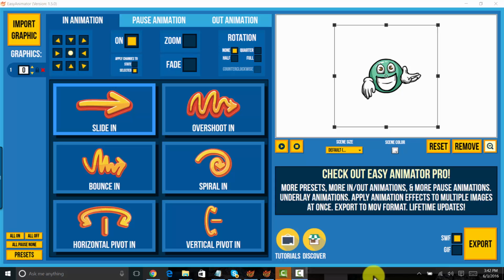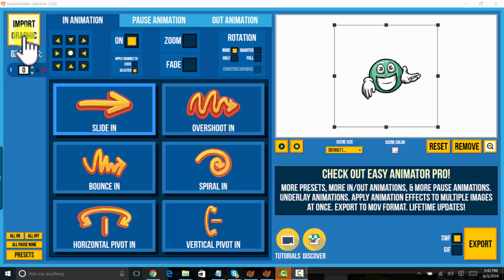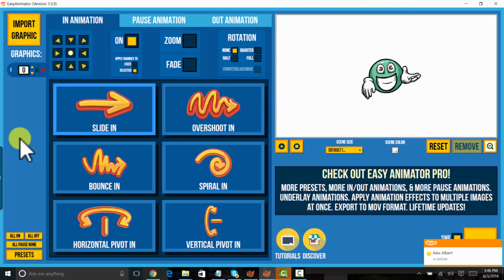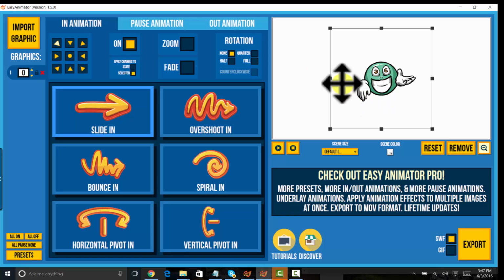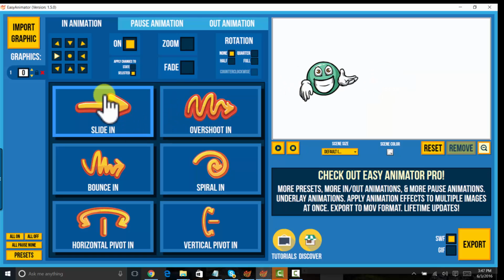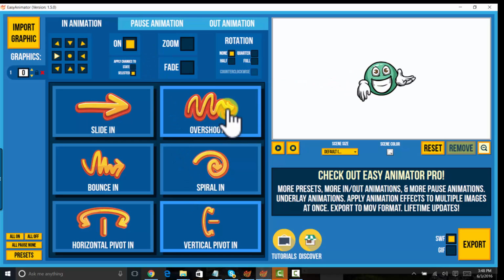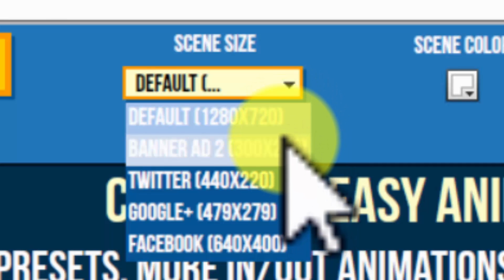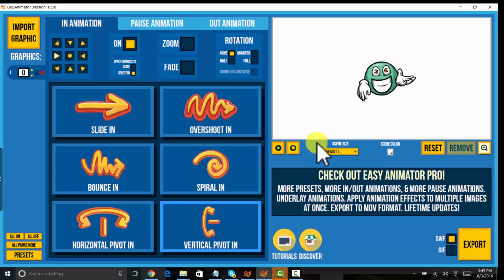Easy Animator Preview and Demo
Easy Animator is a superb free graphics tool you can use to make real estate animations you can use in video tools and presentation tools like PowerPoint, Explaindio,  VideoMakerFX, and VideoScribe.

This video walks you through the features of this software. You can download the software and see more tutorials here: